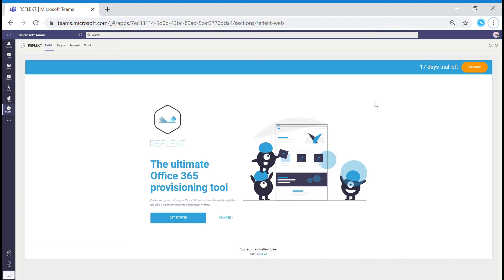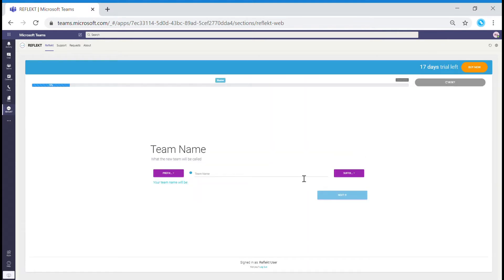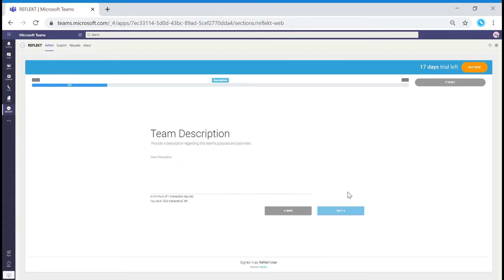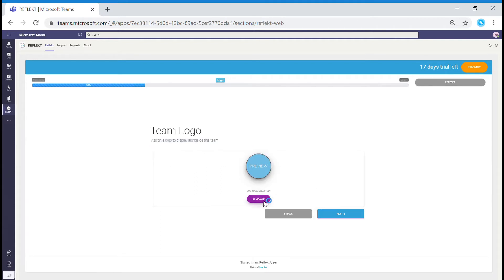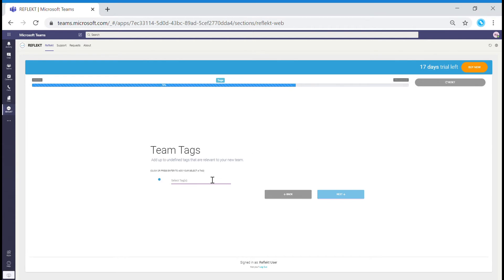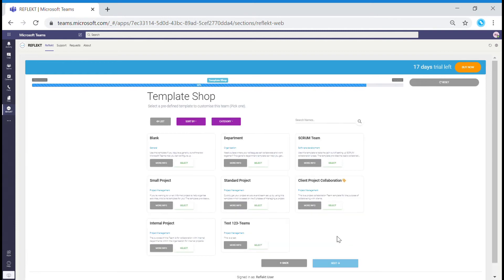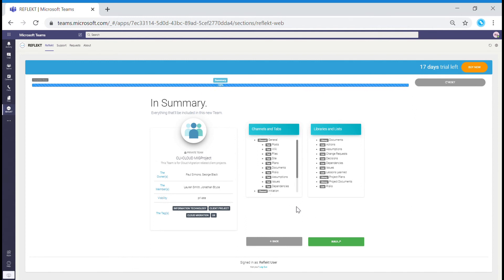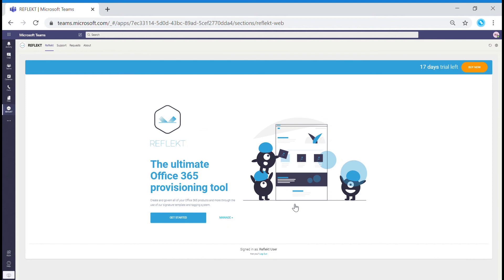The complete Governance, Lifecycle Management and Automation tool for Microsoft 365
Let Reflekt manage everything from directing your users to the right tool of choice, guiding them through the initial creation via Reflekt’s intuitive wizard. Reflekt’s intelligent recommendation engine suggests Microsoft Teams, SharePoint Online Sites and 365 Groups that may interest the users, reducing site sprawl, duplications and empowering your workforce to collaborate and engage with their peers. Create and introduce templates to your organisation to promote reuse, share knowledge, create consistency, adhere to regulatory requirements and to give your users a head-start!

Unleash the power of Microsoft 365 products and services in your organisation now. Start your trial now